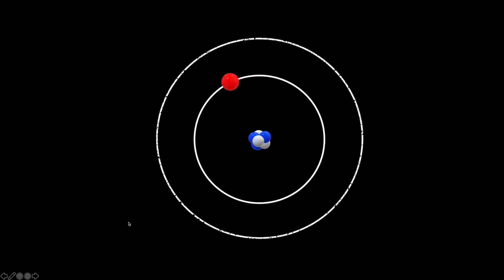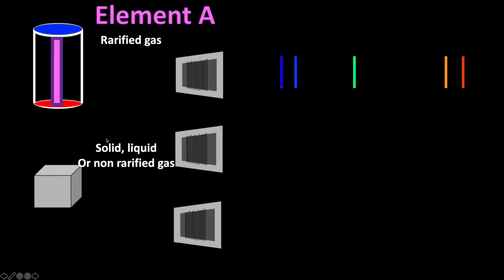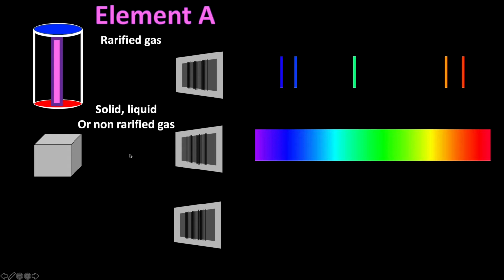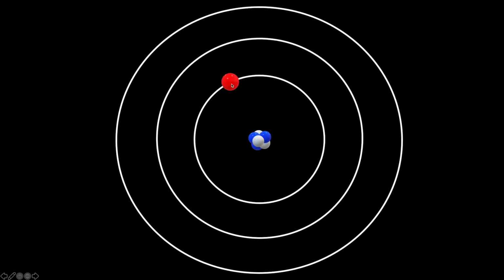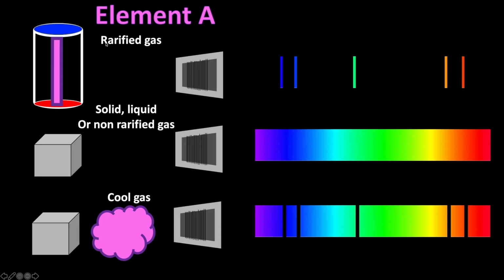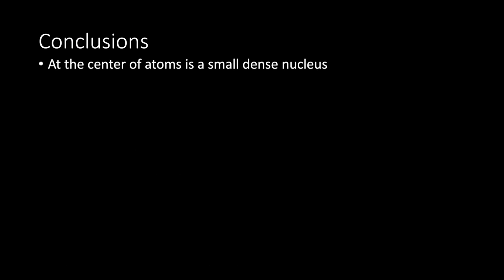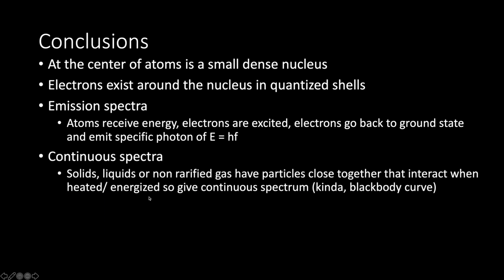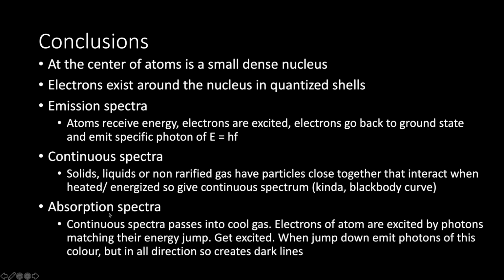6.4 Line Spectra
Physics 30 lesson looking at emission, continuous and absorption spectra